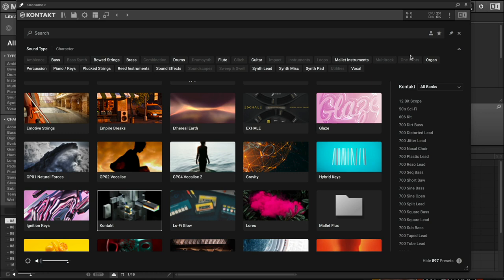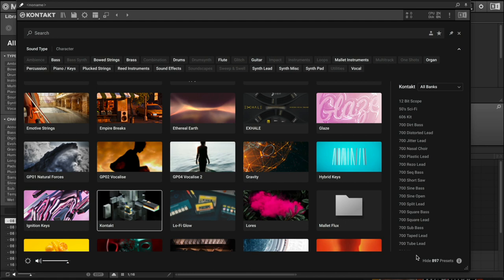Kontakt 7: All New The Factory Library Presets! 🔥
0:00 Intro
1:14 Acoustic
3:23 Band
6:54 Beats
14:19 Choir
16:42 Orchestral
17:44 Synth
27:39 Vintage